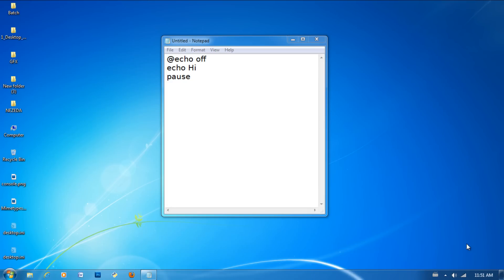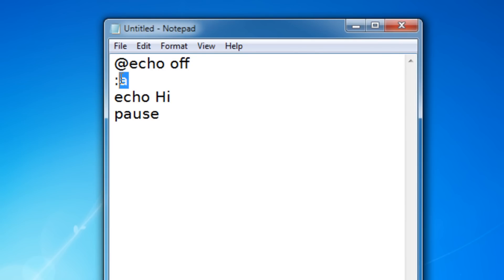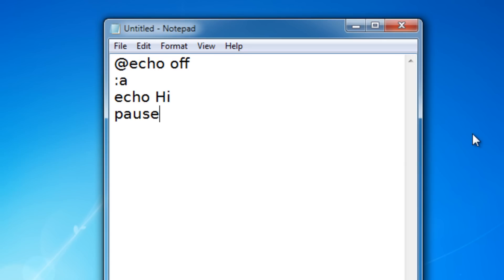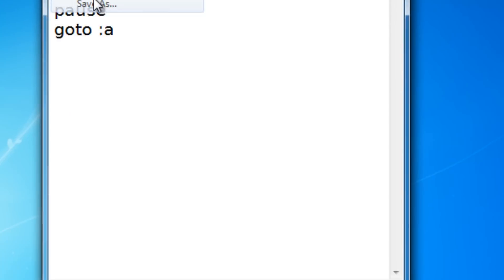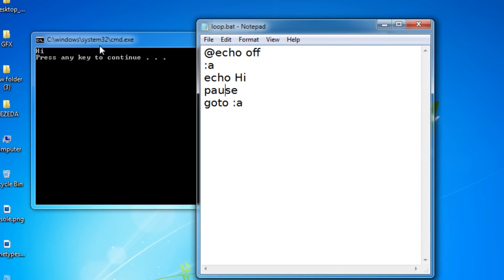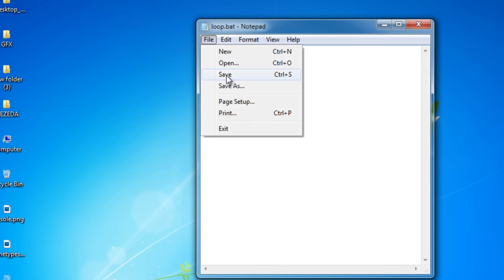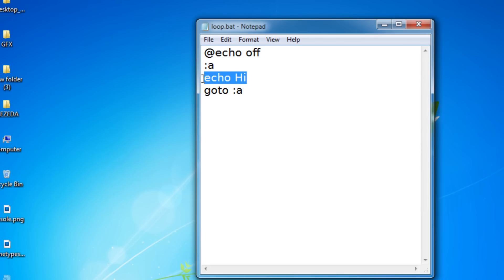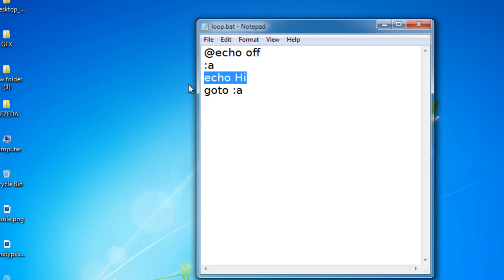Batch Scripting - 3 - Goto Command, Markers, and Loops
In this lesson, you will be learning about:

-Markers
-Goto
-Loops